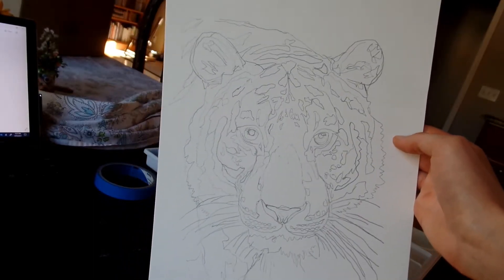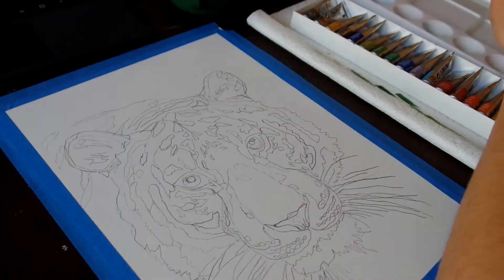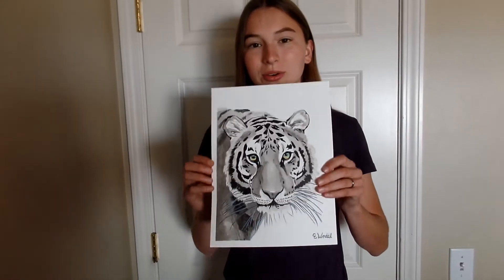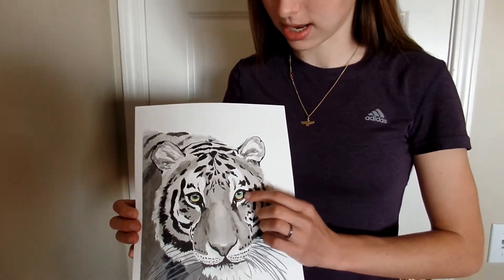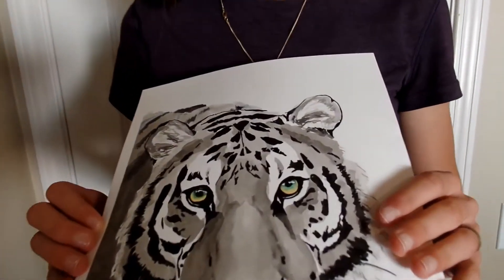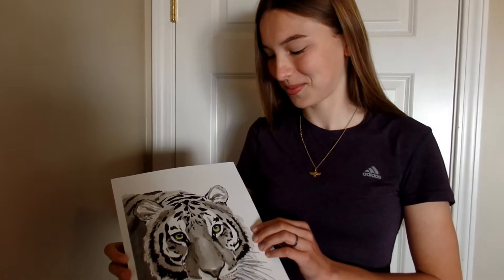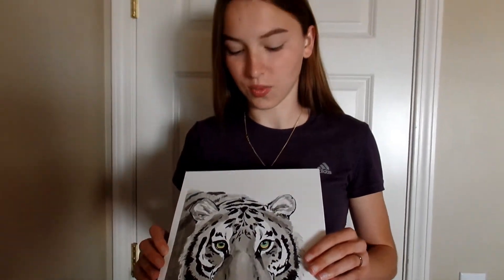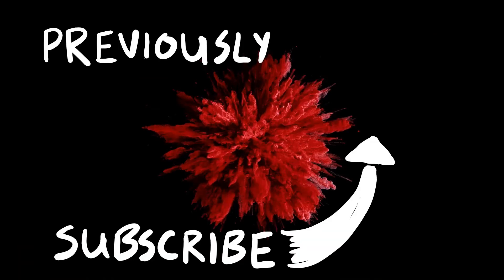Tiger Ink Drawing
In this video, E draws a tiger with ink and paints its eyes with watercolor.